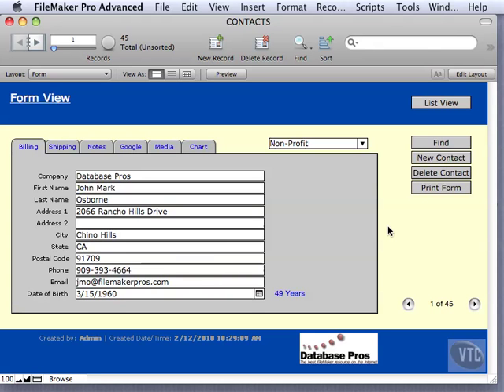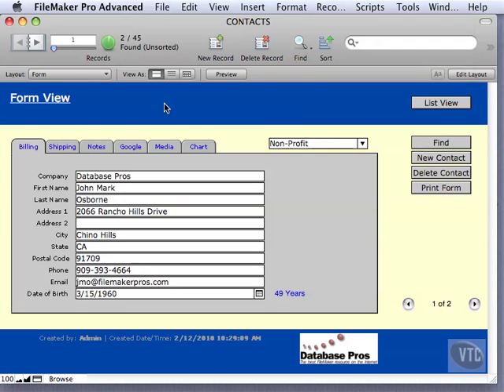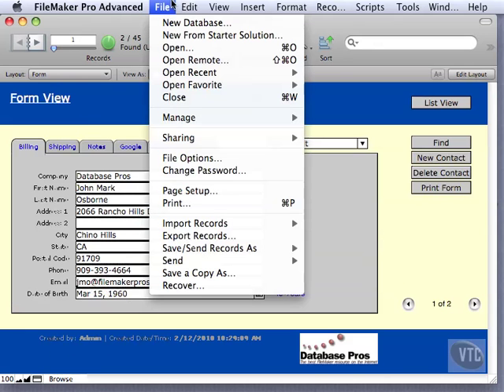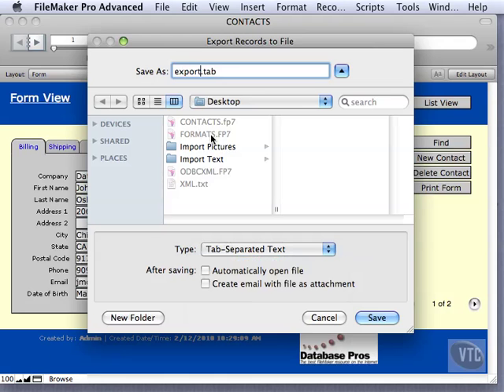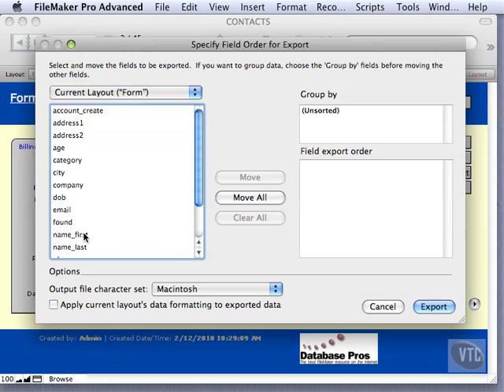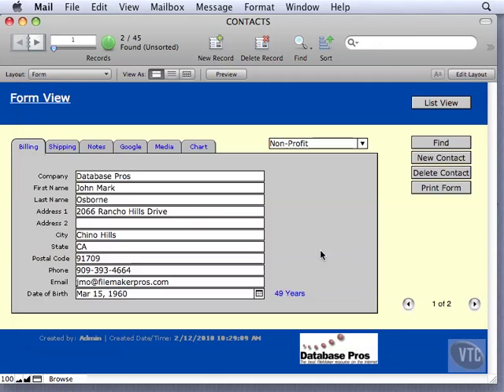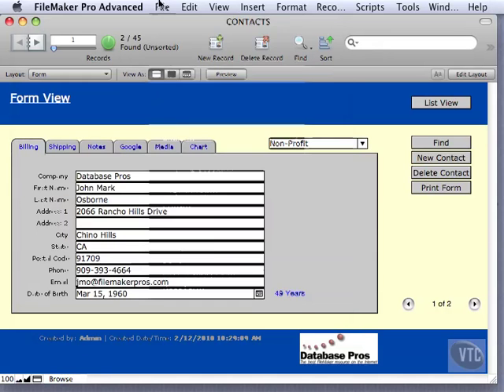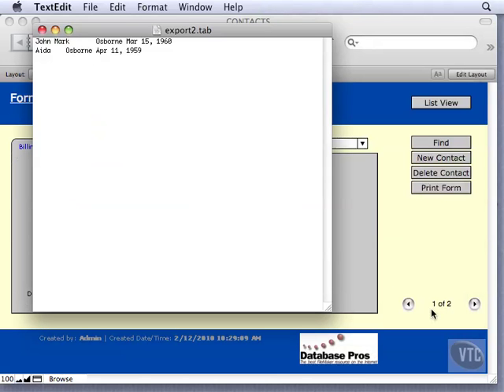FileMaker Tutorial - 145 - Exporting Files